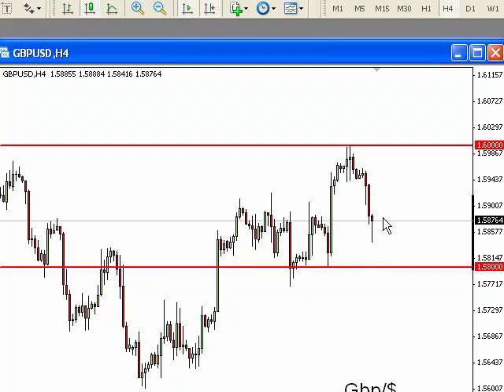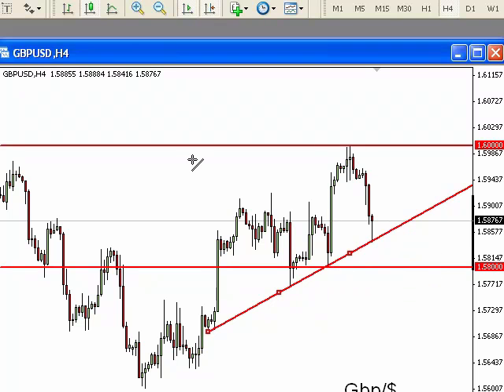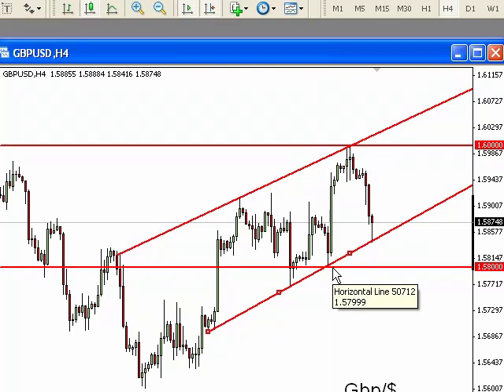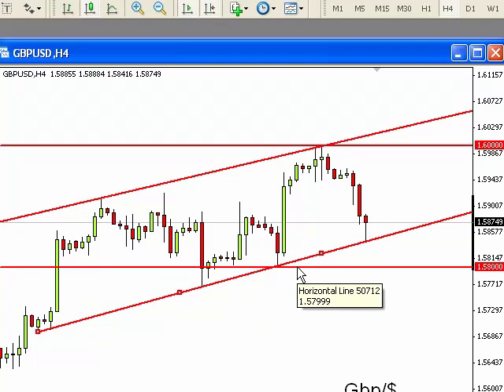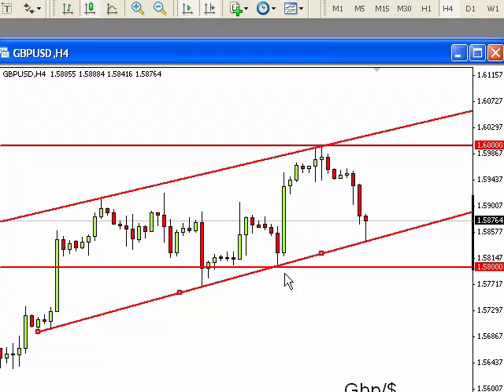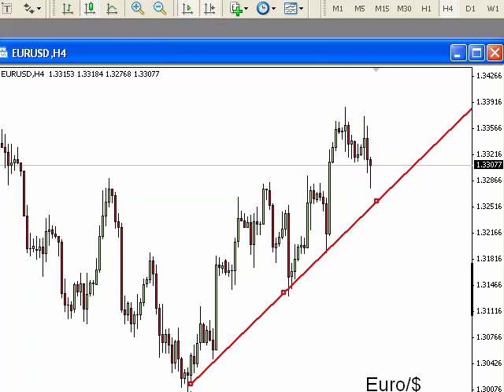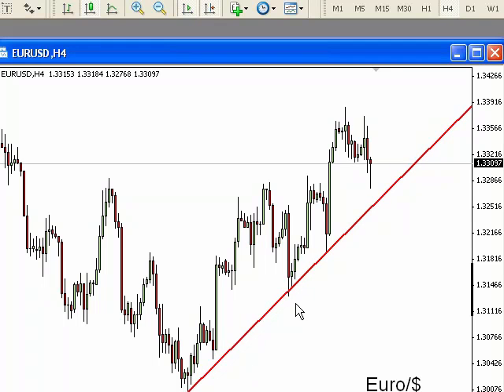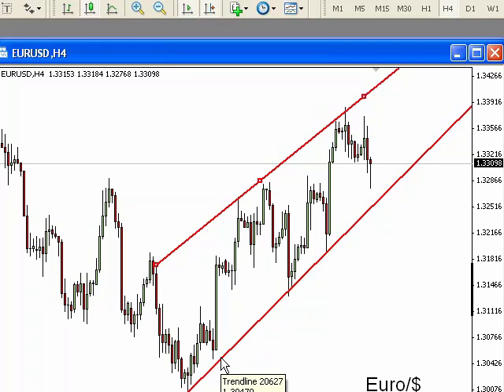Learn to Trade using forex trend lines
check out the full 100% FREE forexr training course and learn to trade forex with 5* rated forex mentors